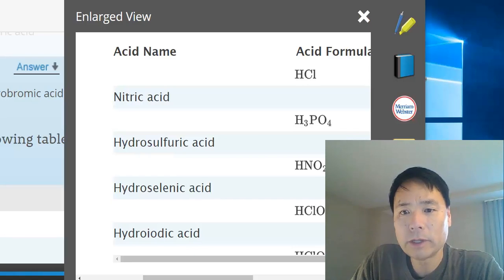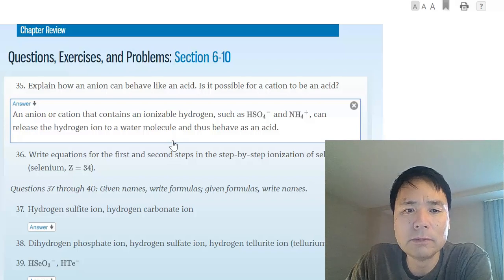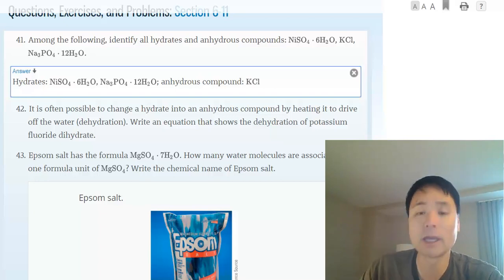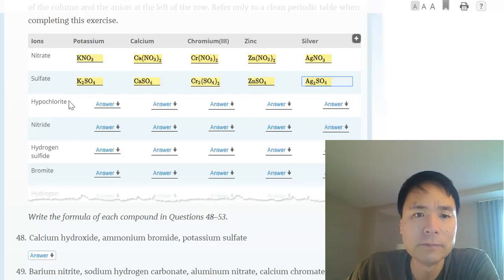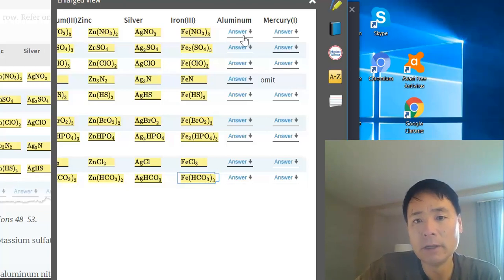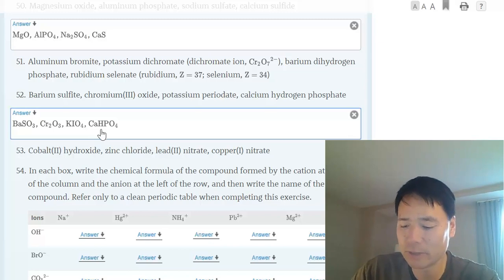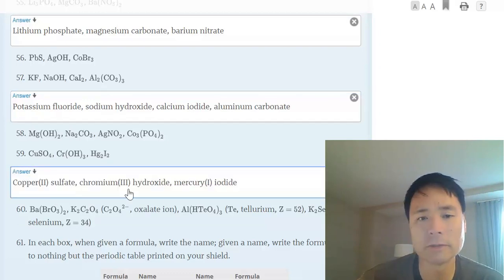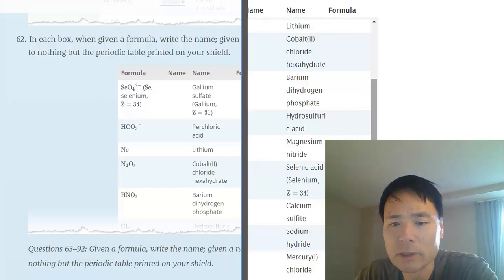Chem 4 031819 B